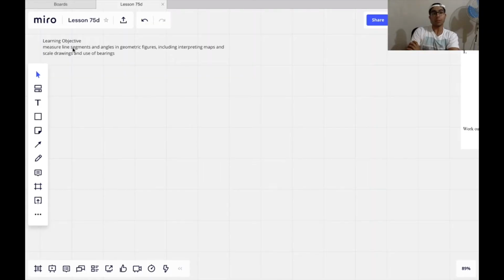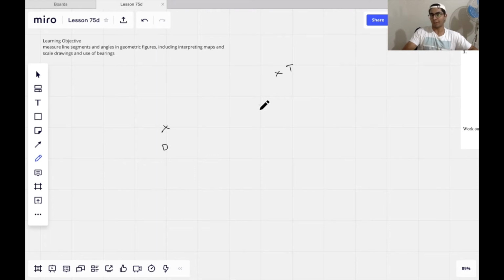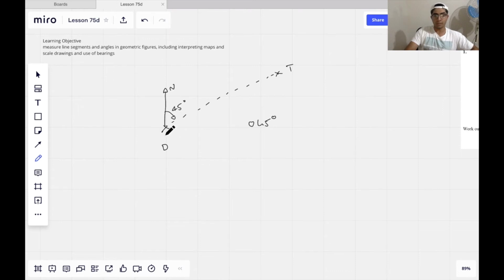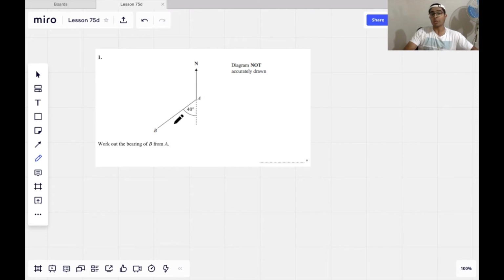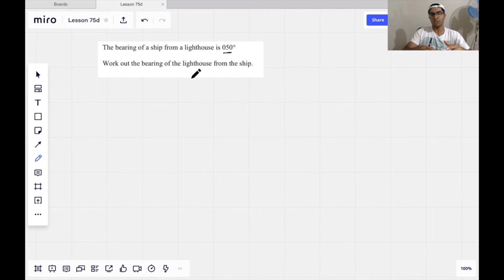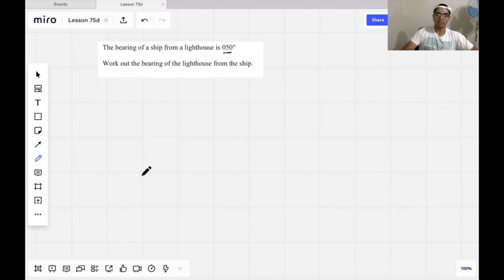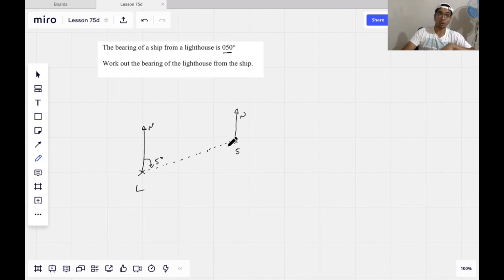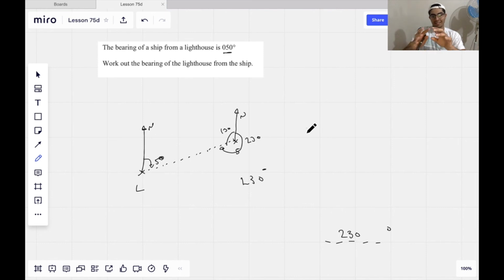GCSE Maths Geometric figures